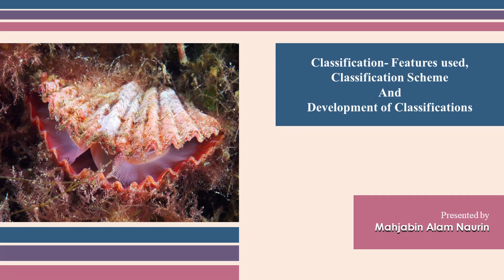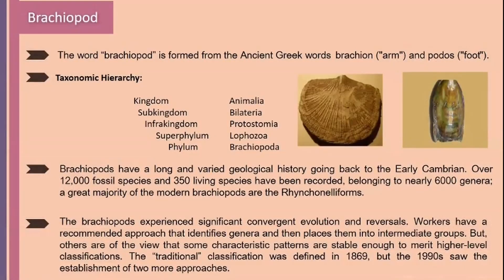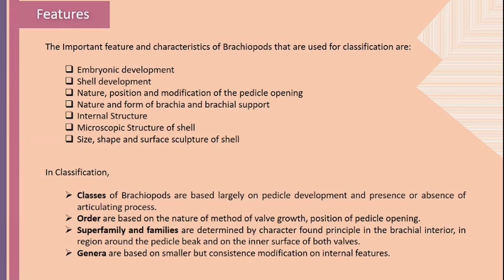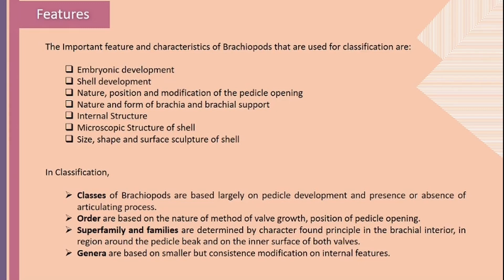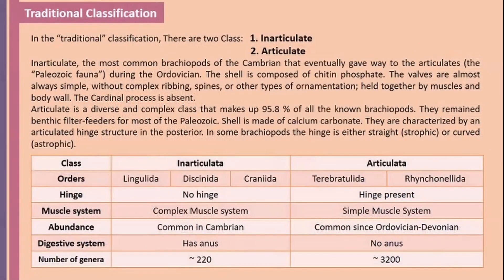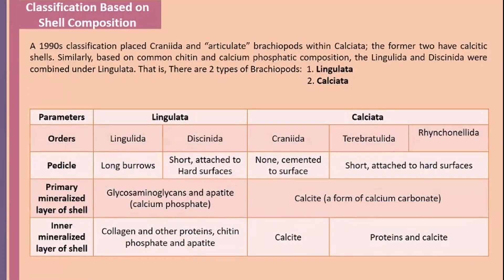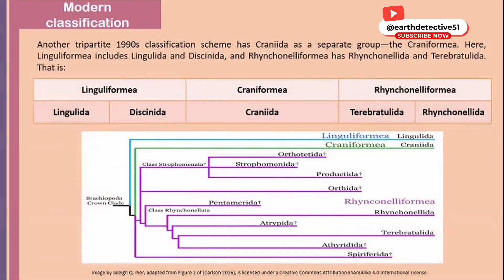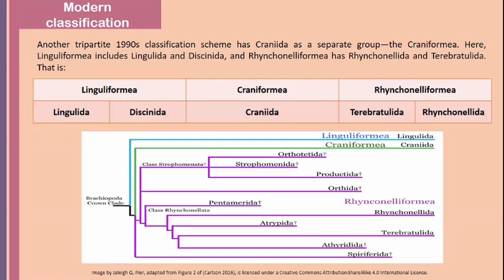Brachiopoda Classification - Invertebrate Paleontology, Geology | Articulata Vs Inarticulata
In this video, Mahjabin Alam Naurin are going to give a presentation on Brachiopoda Classification - Invertebrate Paleontology, Geology | Articulata Vs Inarticulata